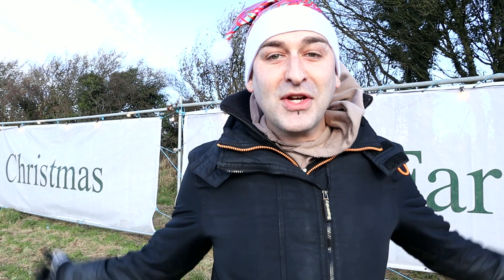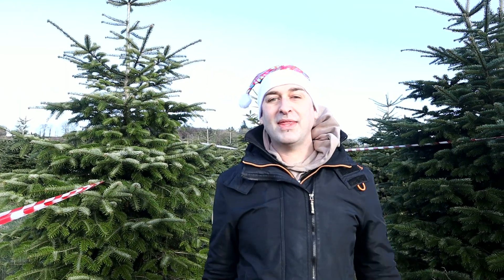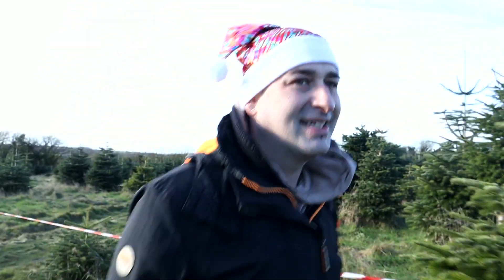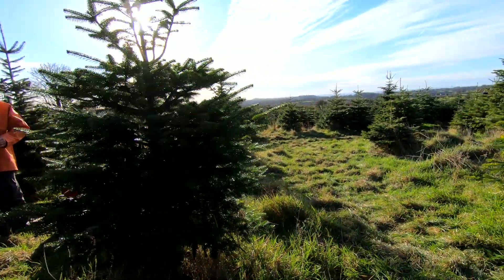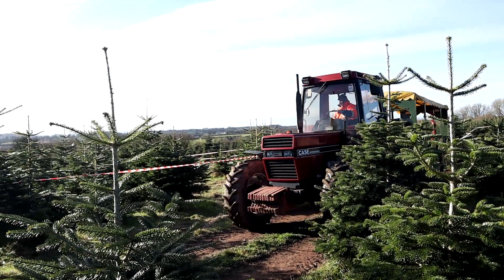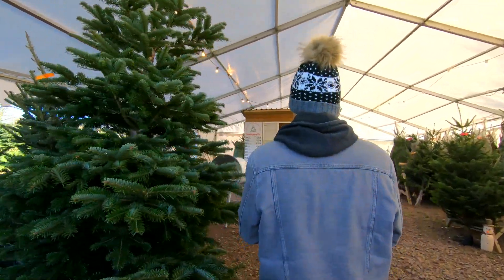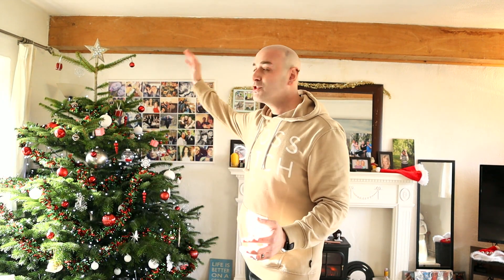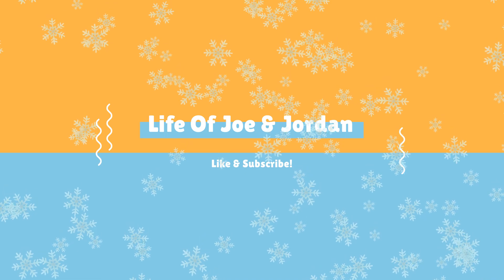Getting our Christmas Tree - Santa Pete and The Nordic Spruce :)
Happy Holidays! This week we're joined by Santa Pete to grab our Nordic Spruce from Mendip Christmas Farm in Somerset.